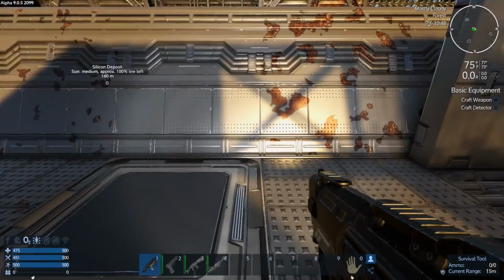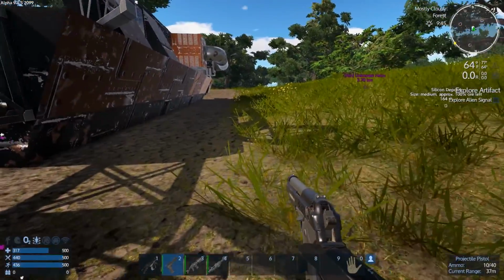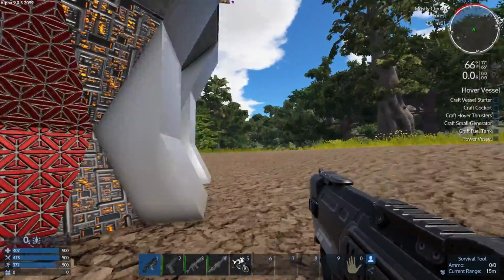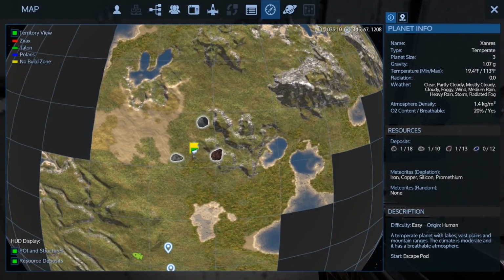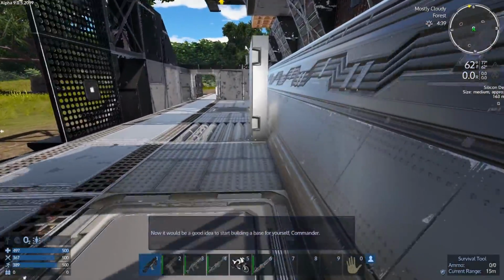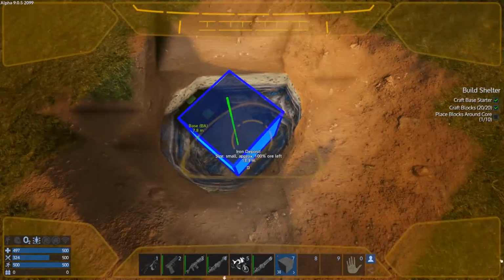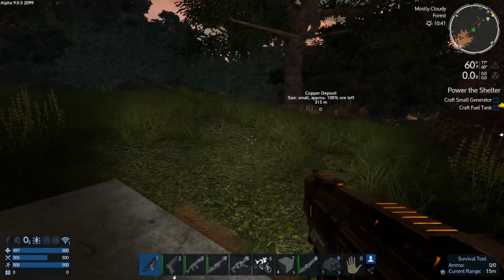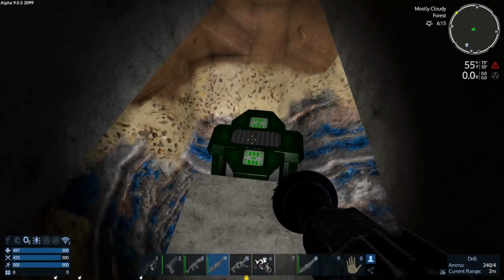MOTORCYCLE EXPLORATION | Empyrion Galactic Survival | Let's Play Gameplay | S15E02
Today I make my first form of transportation and find a spot for my first base

Empyrion Galactic Survival Gameplay Information:

• Empyrion Galactic Survival Gameplay Features:

• Survival
• Terrain deformation
• Player customization
• First person and third person
Is Empyrion Galactic Survival a good game? Or should you pass?

Empyrion Galactic Survival is developed by Eleon Game Studios, who were kind enough to share a pre-alpha download with me.